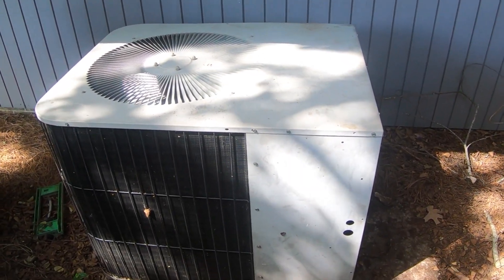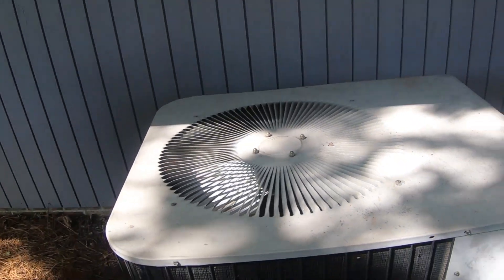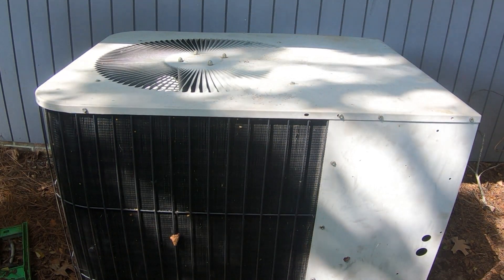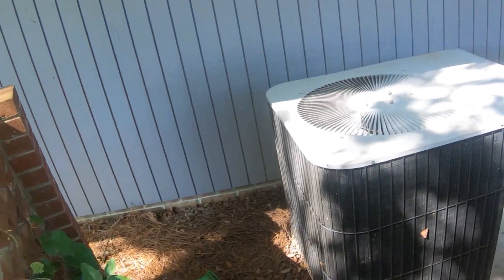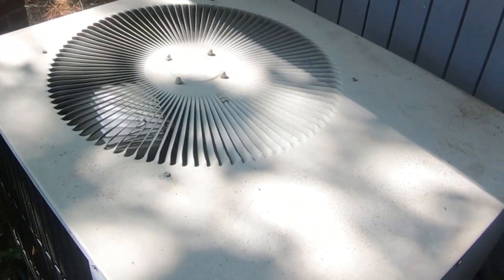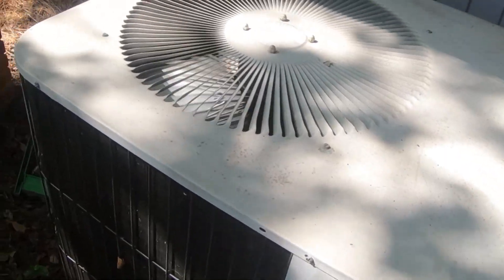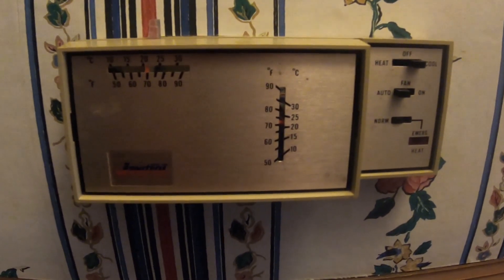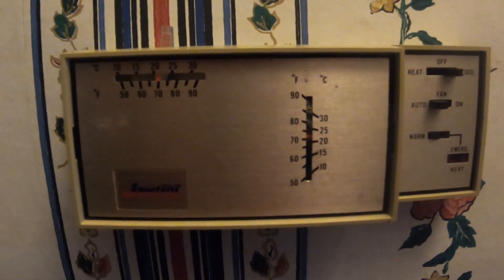1993 Janitrol heat pump startup/shutdown in cool mode on a HOT day!